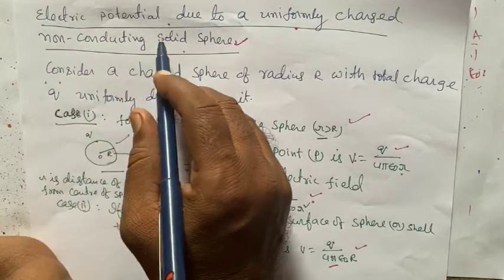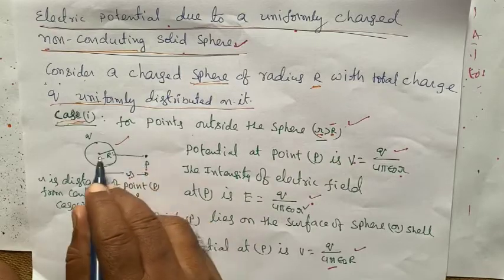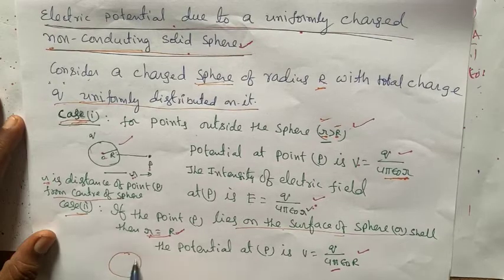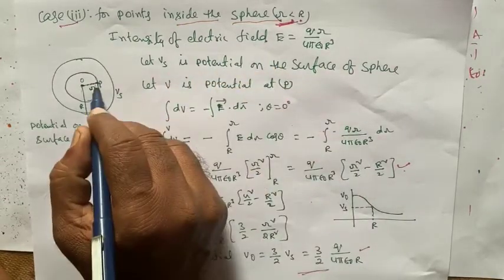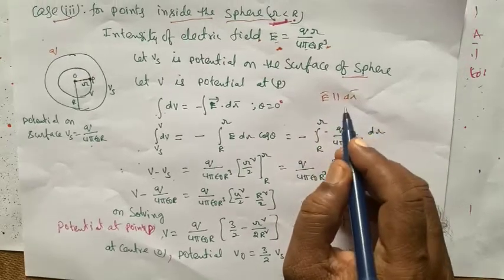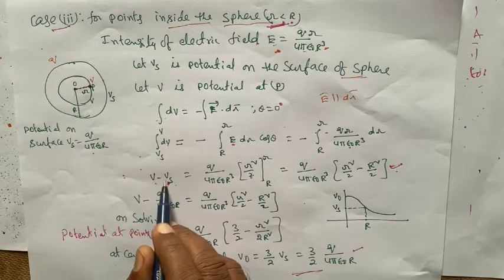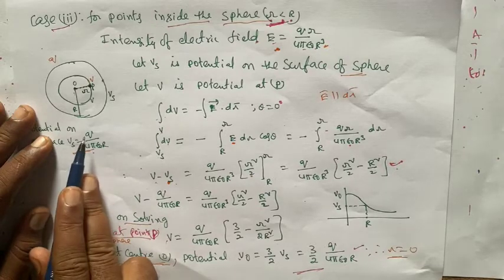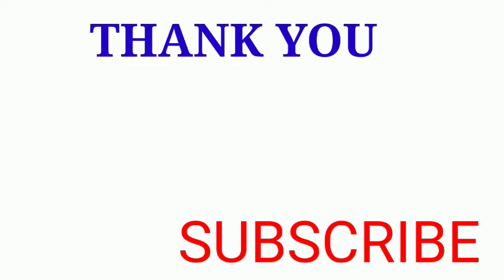ELECTRIC POTENTIAL DUE TO A UNIFORMLY CHARGED NON CONDUCTING SOLID SPHERE